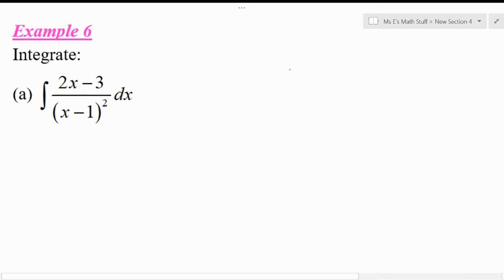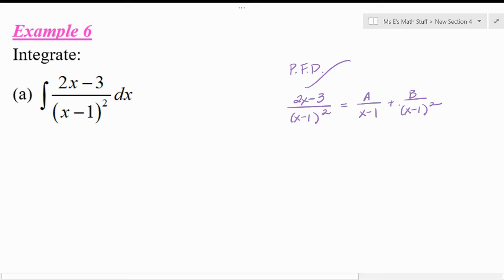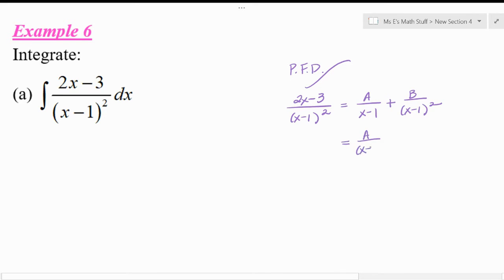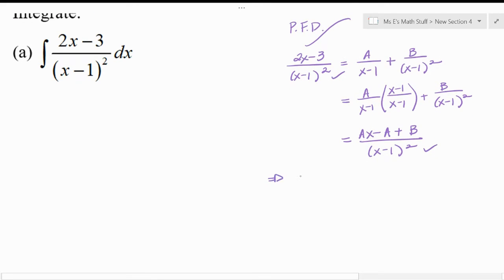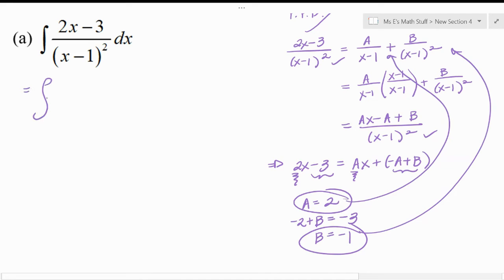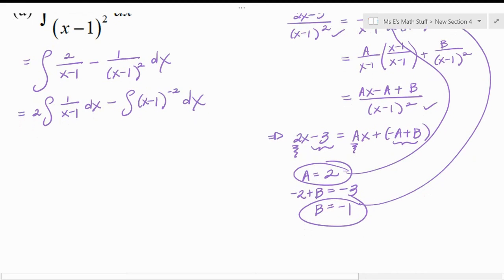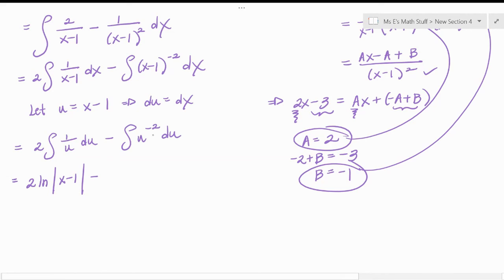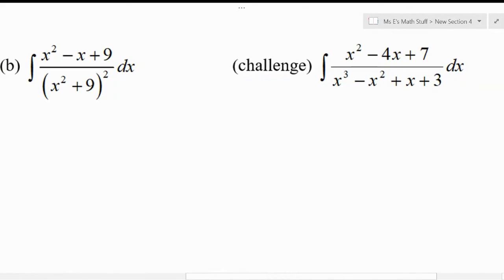BC 7.5 part 2 video 3 (5 min)